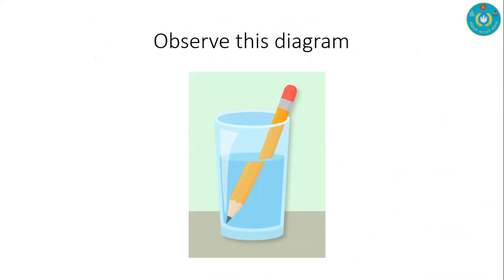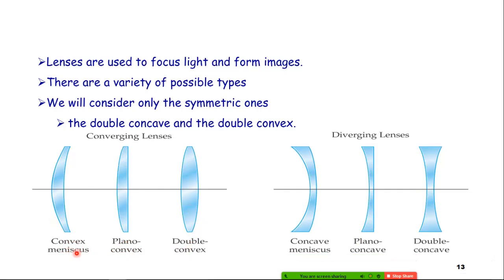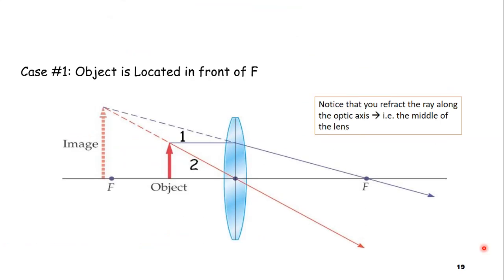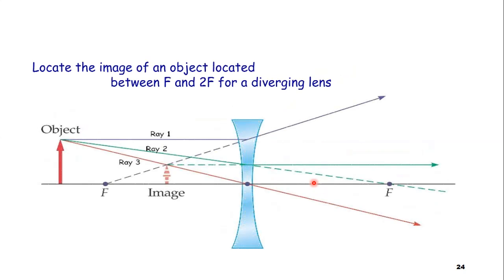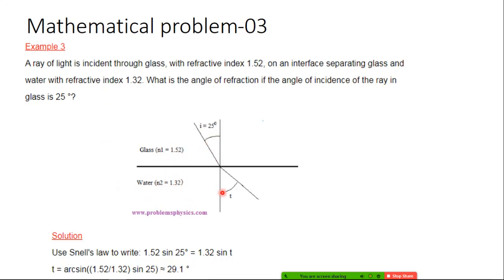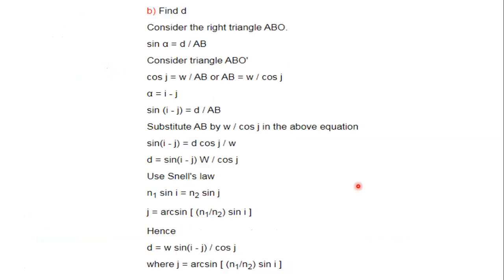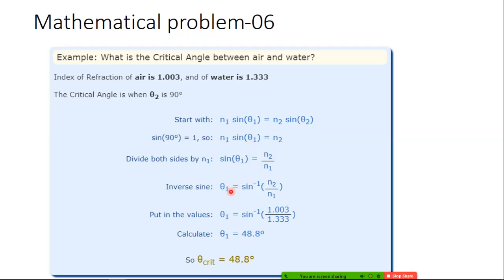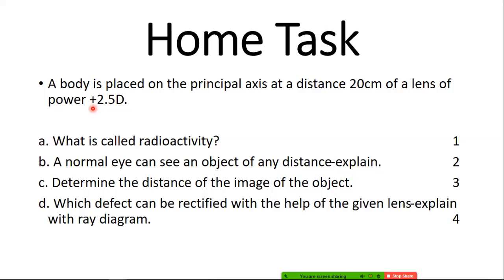IX Phy Refraction of light Math solution MHB 29 11 2020